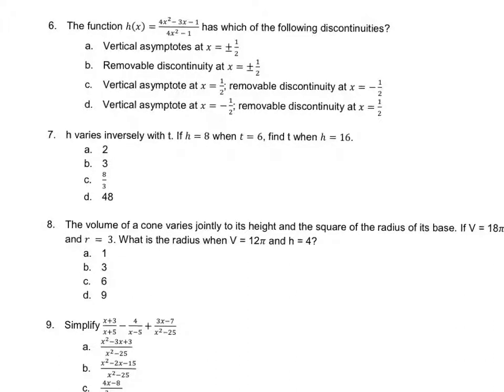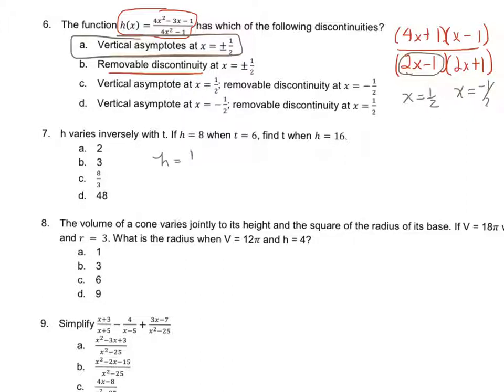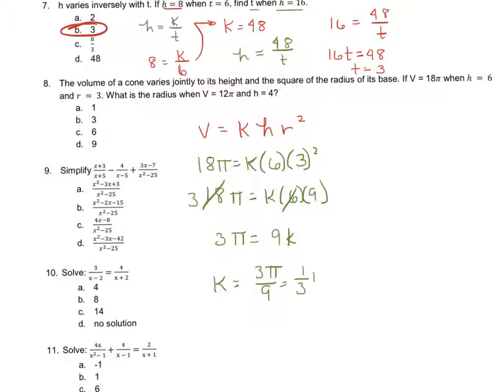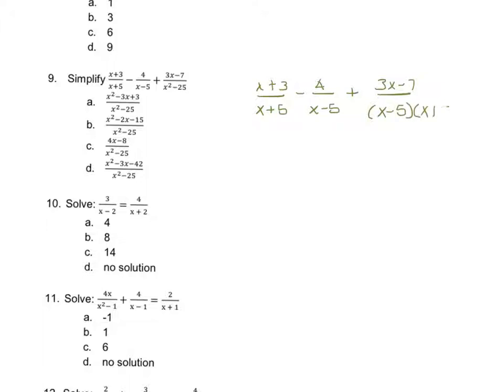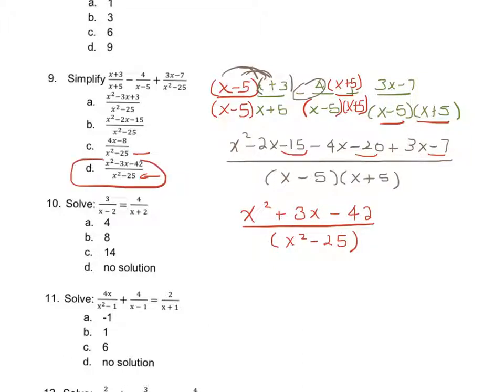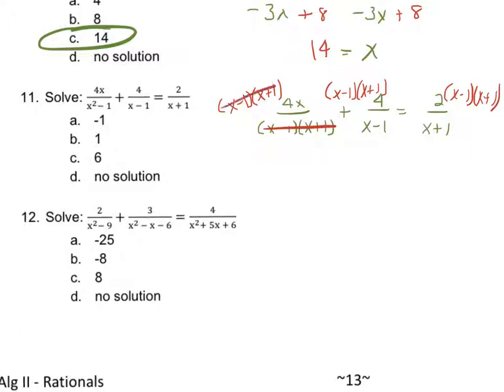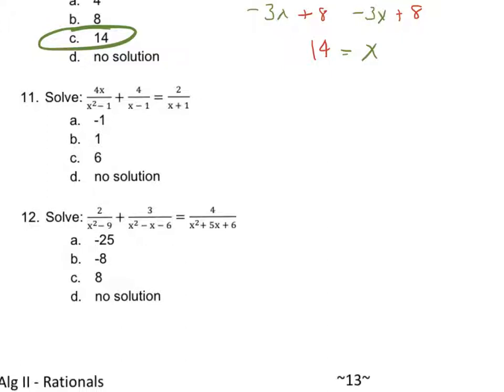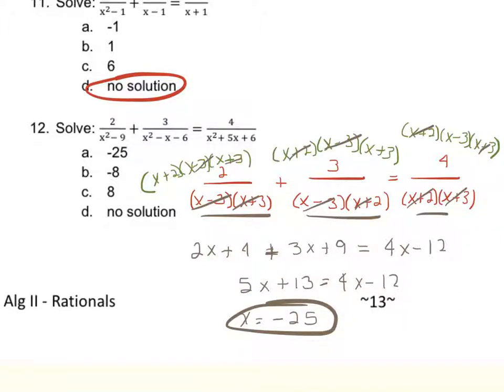Unit 4 review guide pg 2